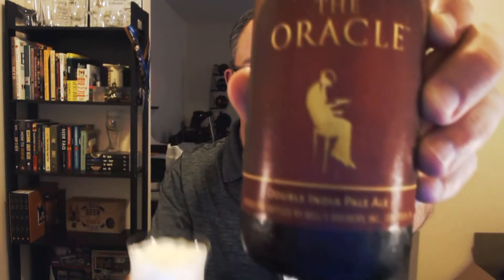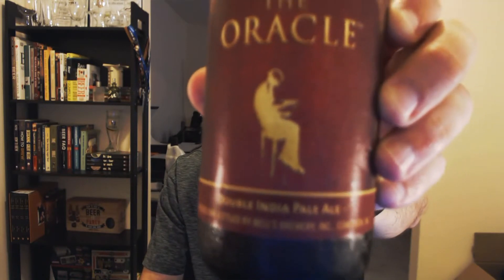Bell's The Oracle | Chad'z Beer Reviews ep979